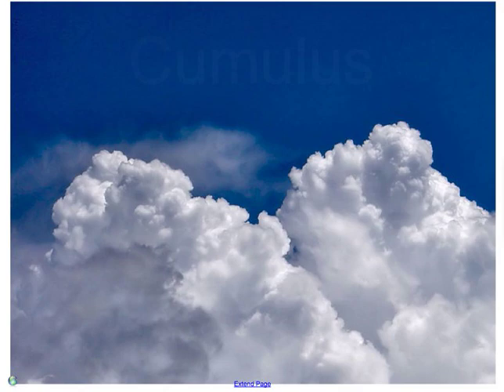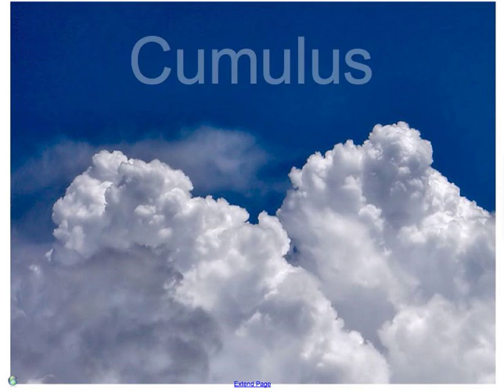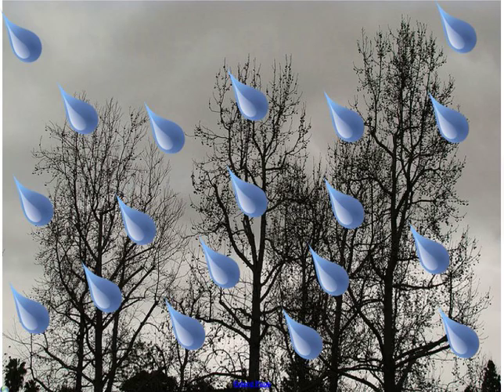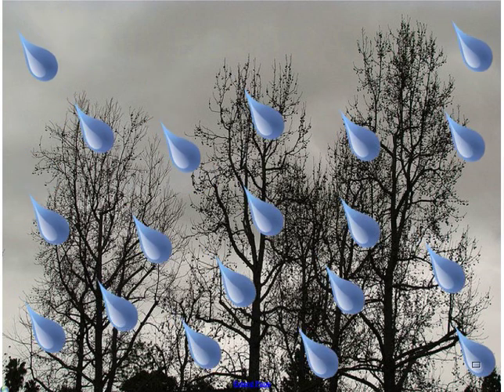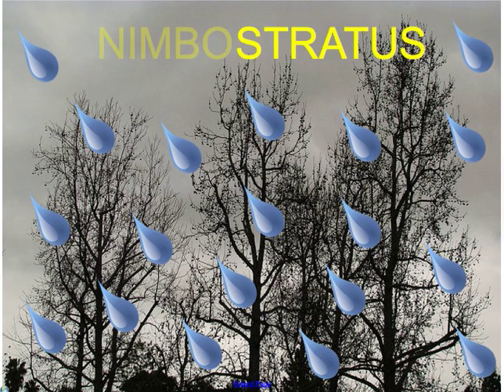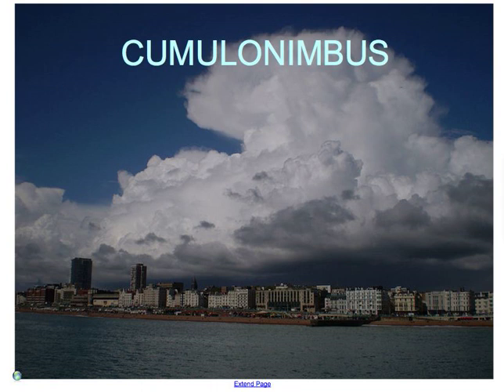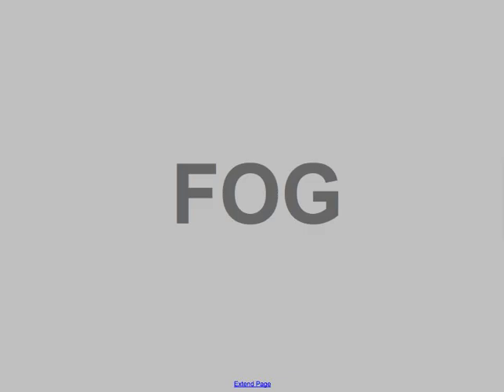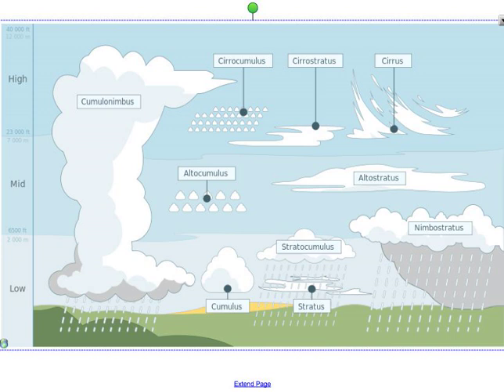Cloud Program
A brief walk through of the "Cloud Program" appropriate for K-5 students. Names of clouds come from latin words that describe their appearance. Best used in conjunction with weather unit, with ties to how clouds can be indicators of weather to come in the near future. keyword: weather for more information.